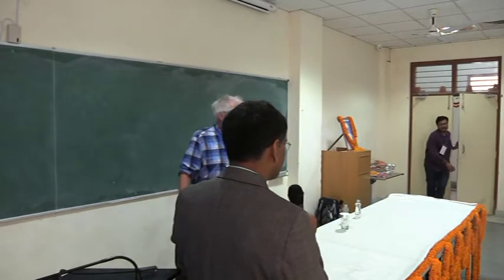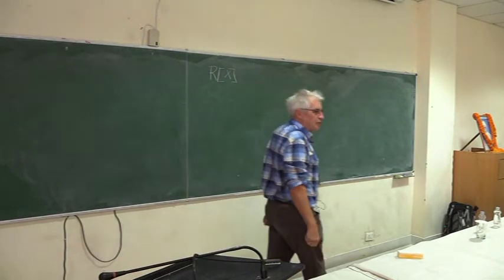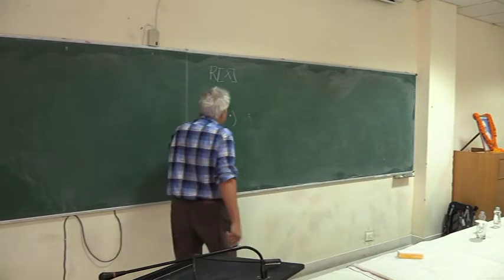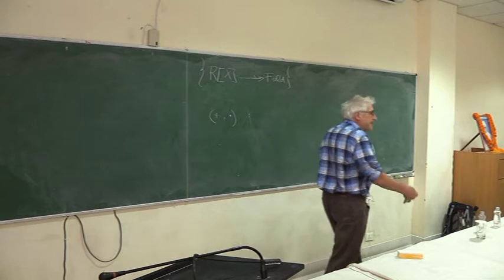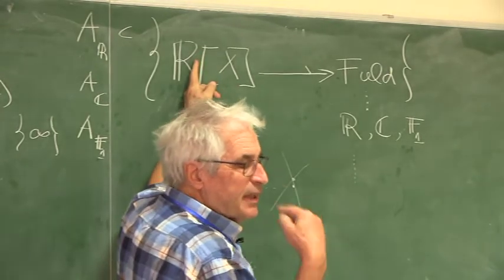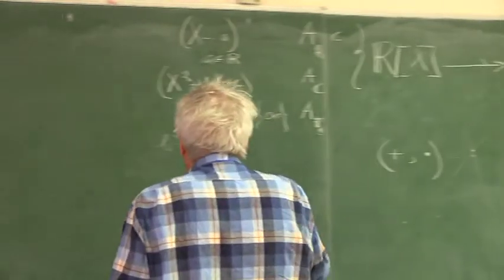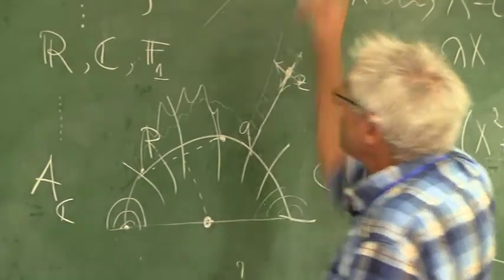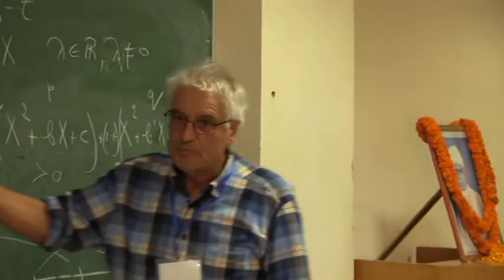Prof Norbert A' Campo, CIMPA School on Finsler Geometry and Applications Lecture-1